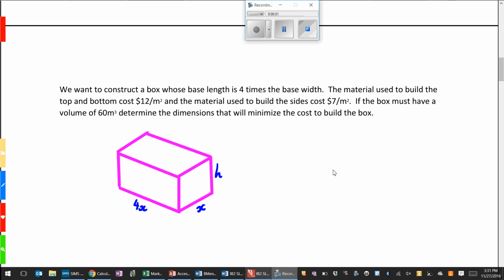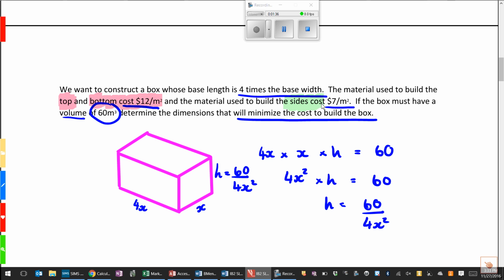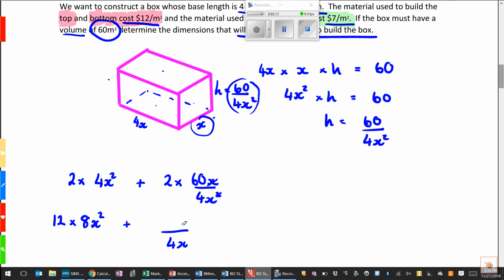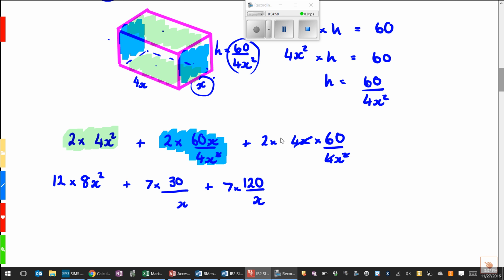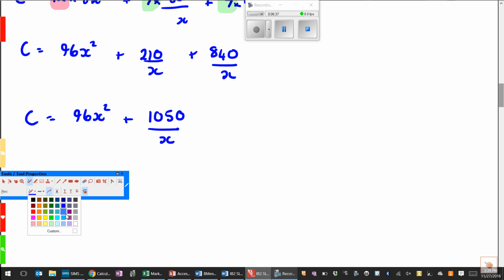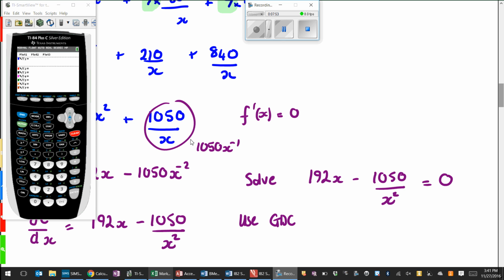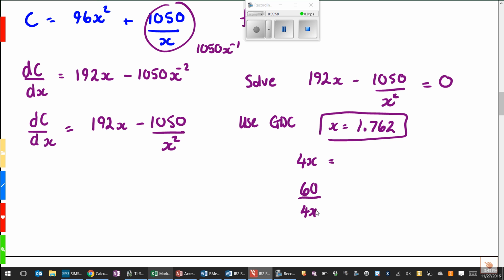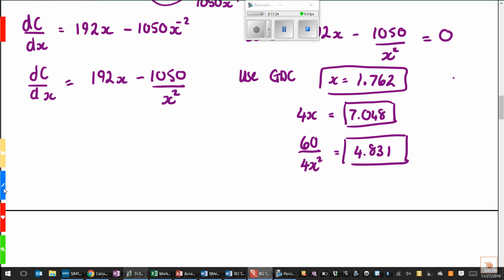Optimization question 2